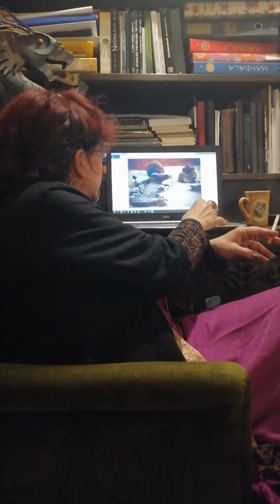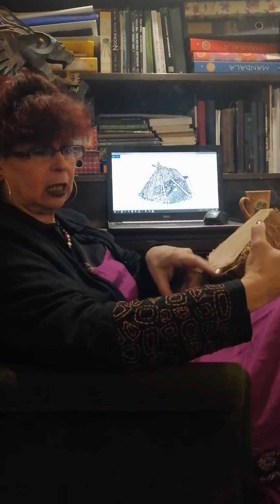6. Prehistoric coffee - Lepenski Vir, houses or shrines?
What the houses at Lepenski Vir looked like - what's left and what we can reconstruct. Why they can also be interpreted as cult objects, shrines; what the interior says and the sculptures found there, as well as burials inside the objects (ancestral cult). Elements of interior decoration of houses. Conflict Dragoslav Srejović - Pedja Ristić Jesus (around point C). The existence of more than a dozen reconstructions of the upper part of the house, a mismatch about the supposed appearance of the objects. Proposals by Hristivoje Pavlović, Borić, Milenko Bogdanović ...